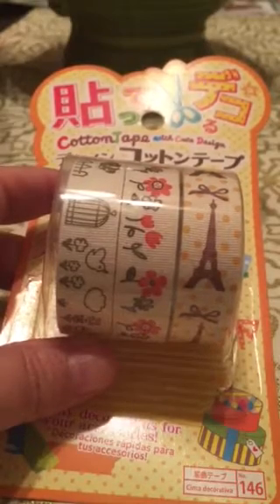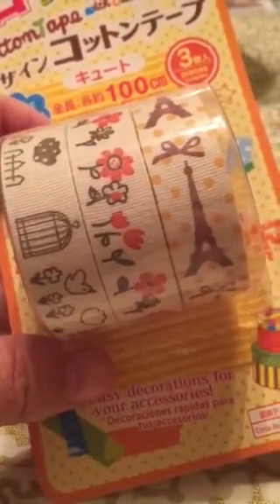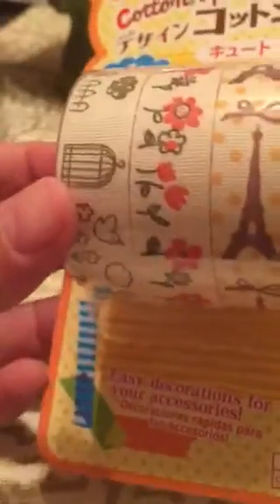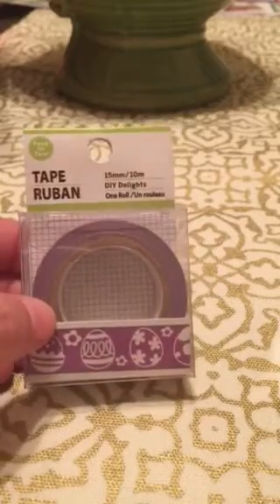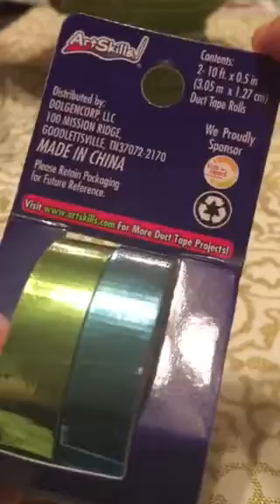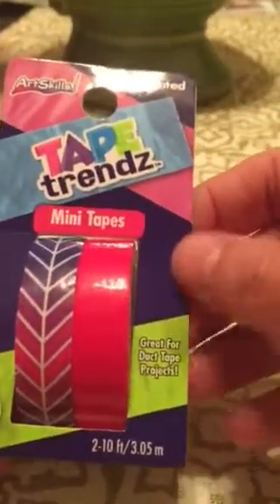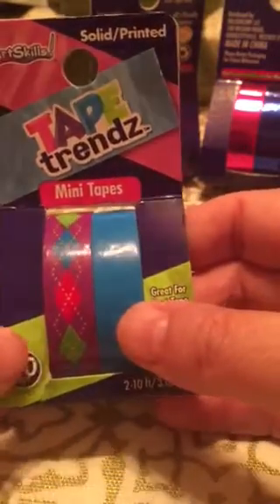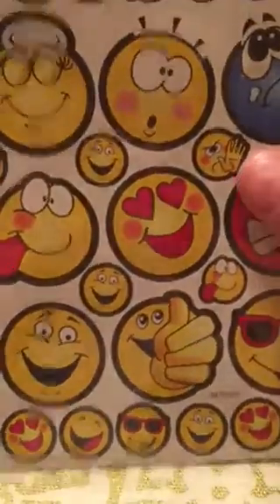Collective Washi haul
Dollar Tree, Dollar General, Michaels, Diaso, and AMZ Review Trader.

If you like free or discounted items YOU choose and don't mind doing a review for them. I absolutely love it!!

Thanks Robin